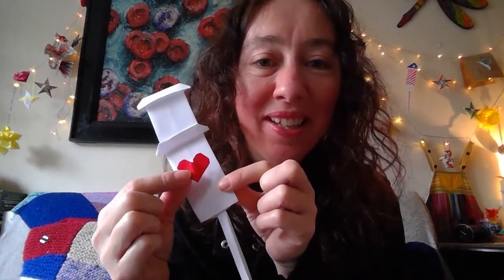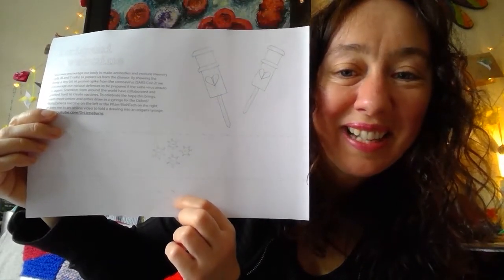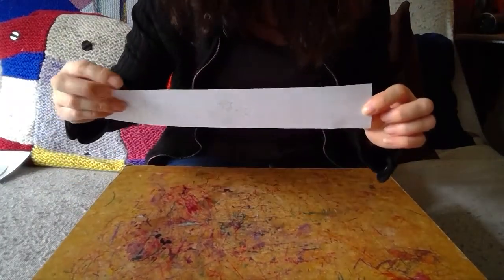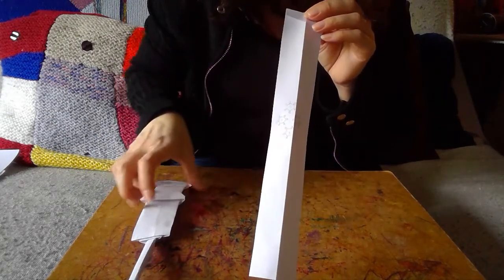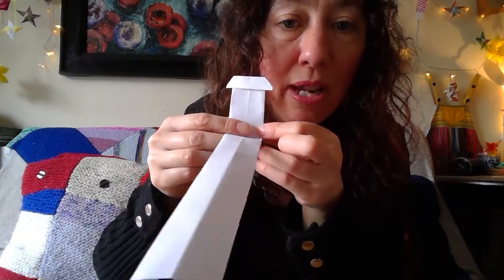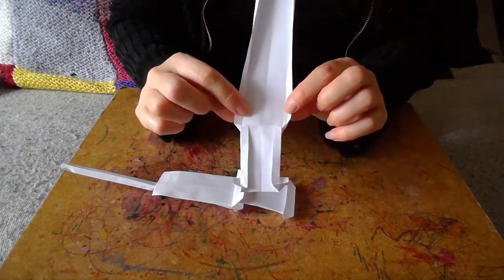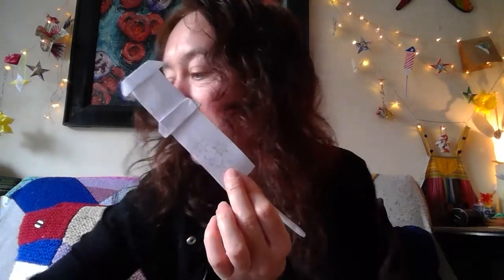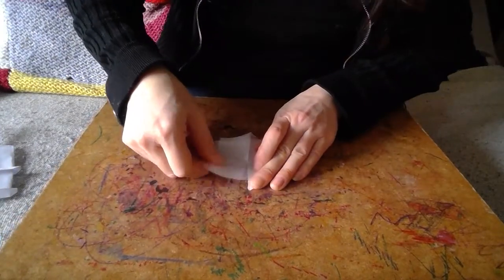How to fold an origami syringe and heart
This video accompanies the 'Viruses and Vaccines' resources. Join science-based artist, Dr Lizzie Burns, as she shows you how to fold an origami syringe and heart.